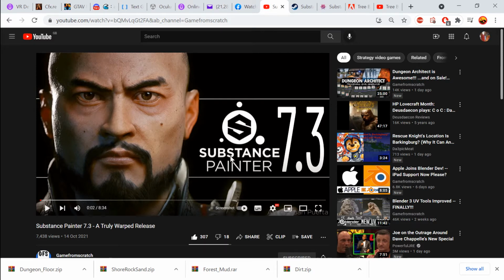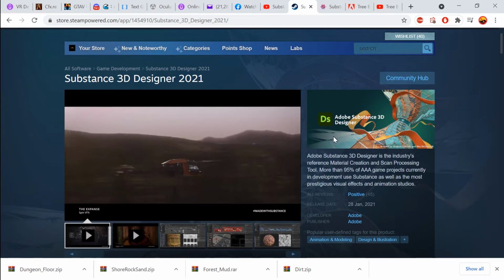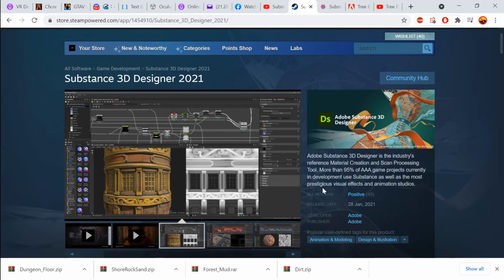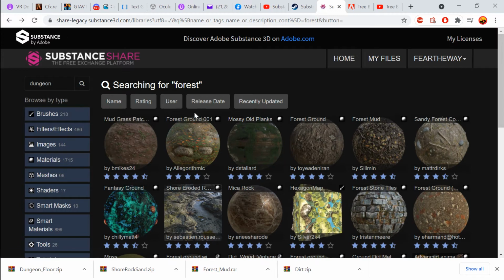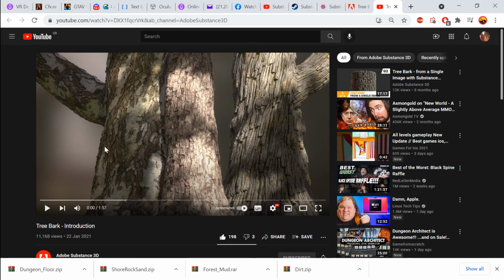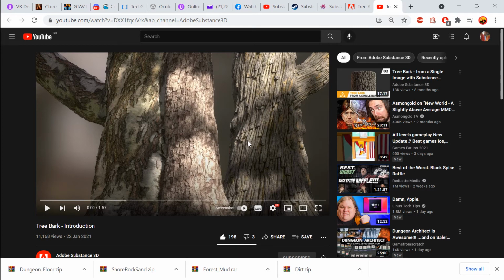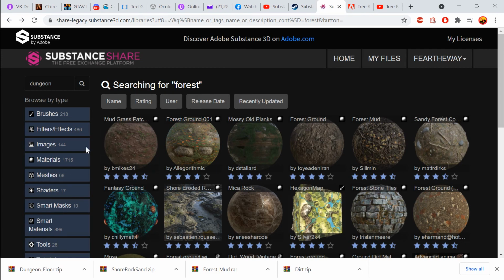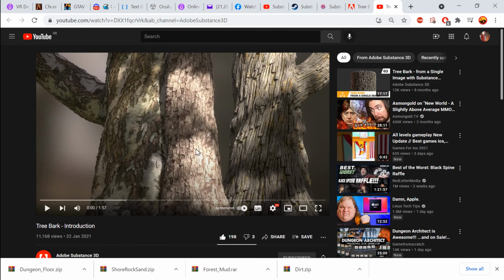substance designer 2021, fast start guide.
legacy community assets